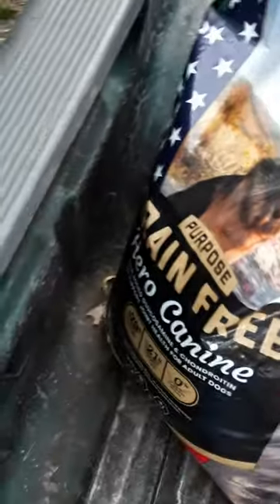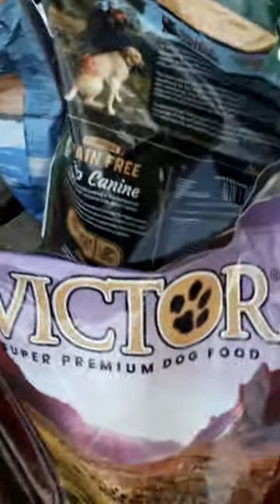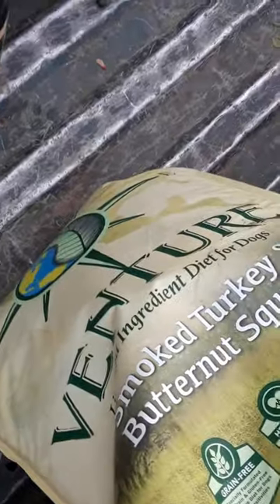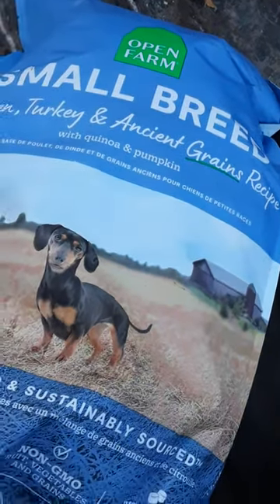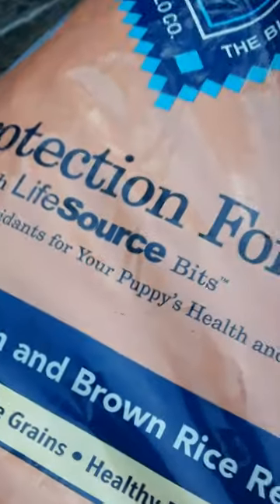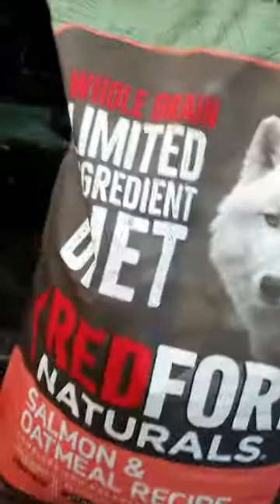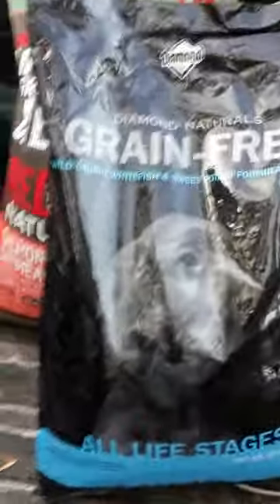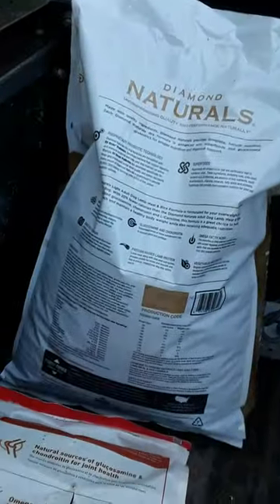Free dogfood in the dumpster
Free dogfood in dumpster,most expired and opened.What higher prices??What recession??😃😃😃😃😃😃